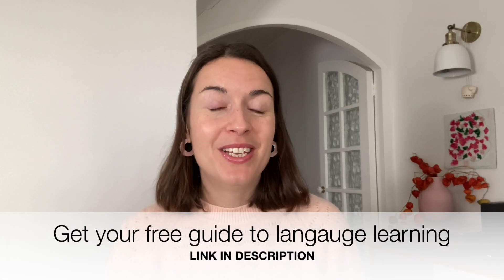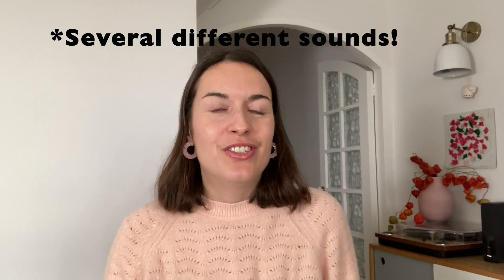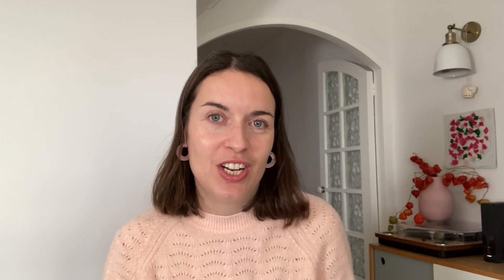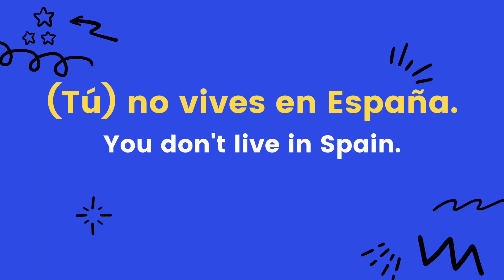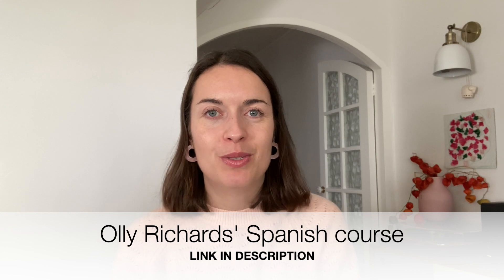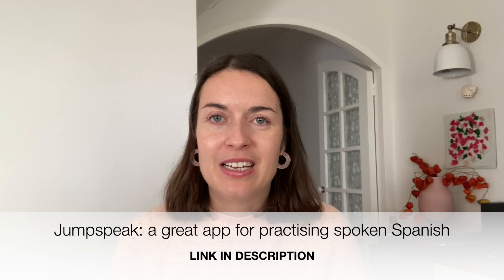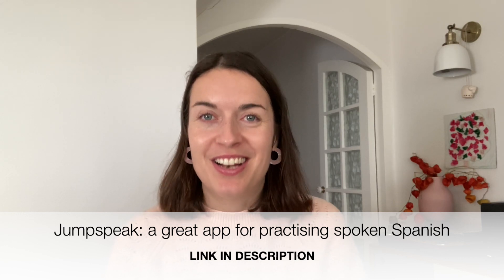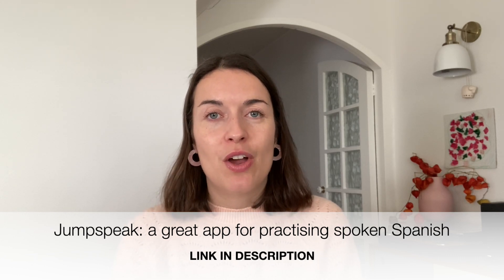How to learn Spanish from scratch – where to start as a beginner